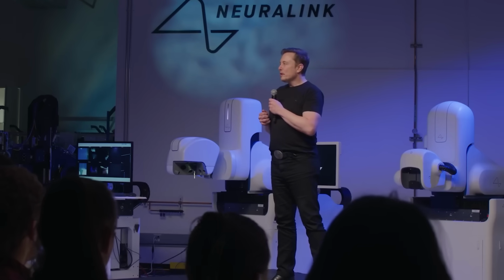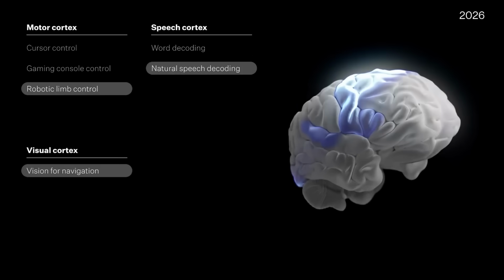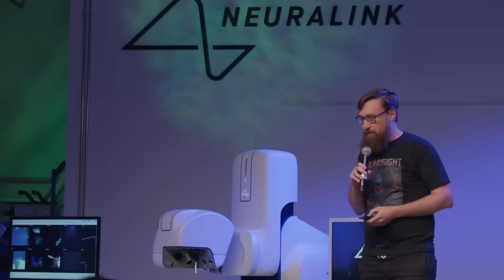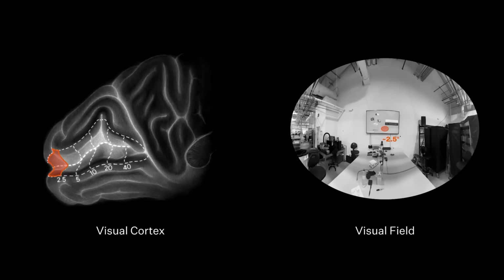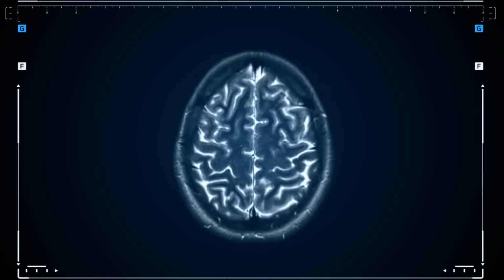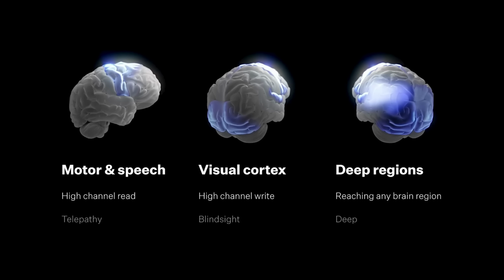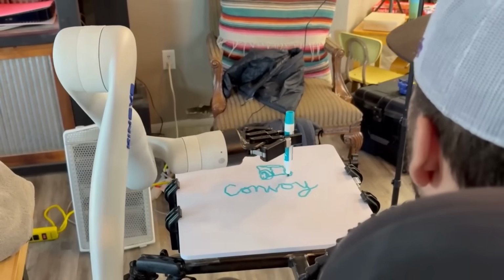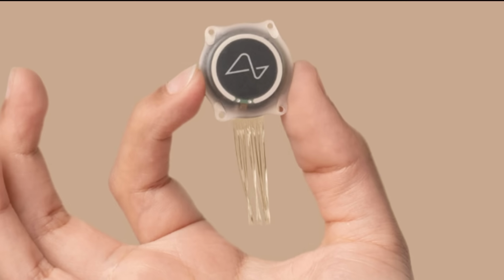Neuralink Reveals New BLINDSIGHT Implant!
Last video: The Tesla Robotaxi Just TOOK OVER Austin Texas!